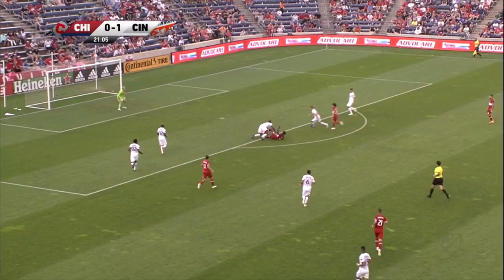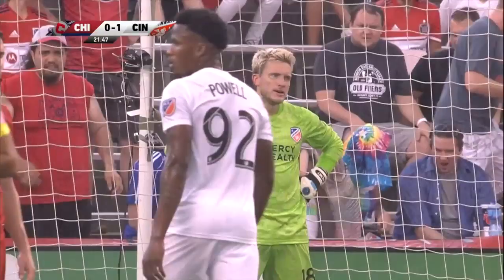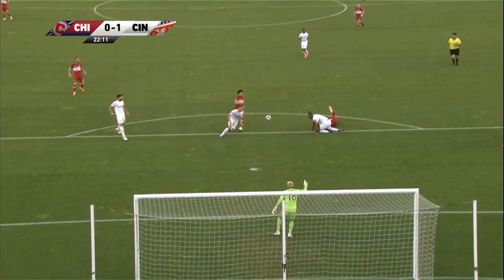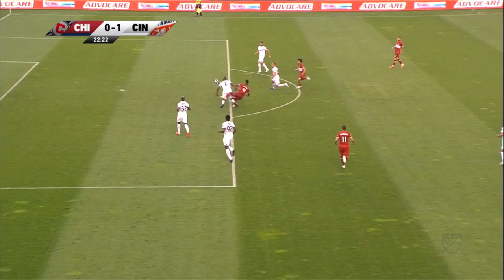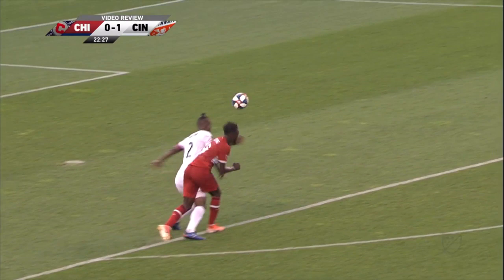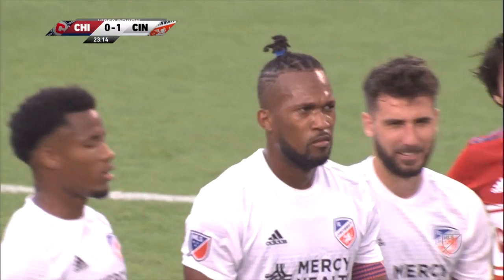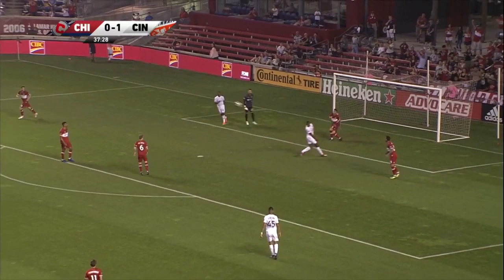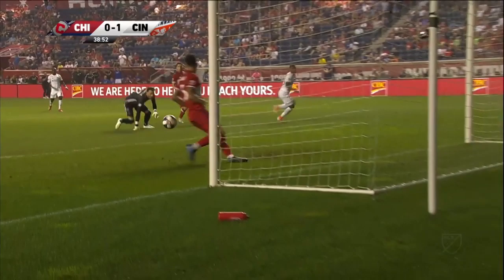HIGHLIGHTS: Chicago Fire vs. FC Cincinnati | July 13, 2019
Want to get to a game? to view upcoming matches and purchase tickets!